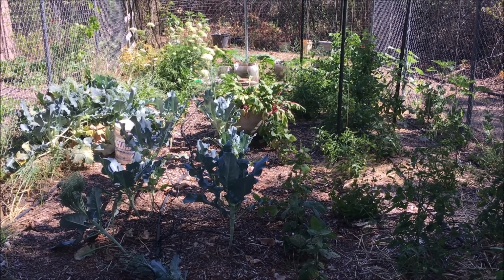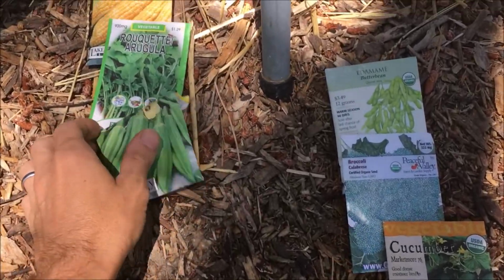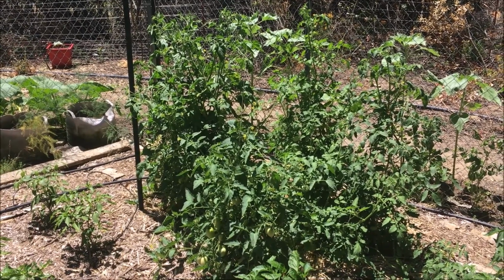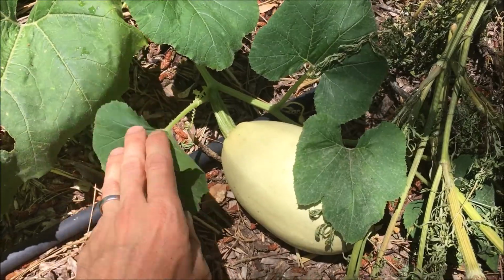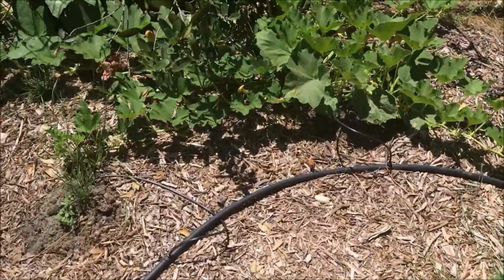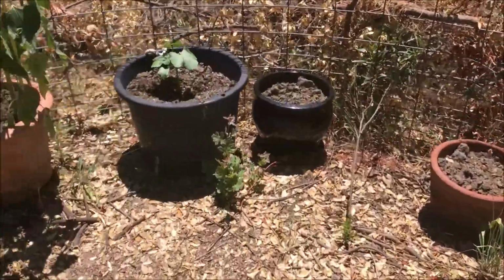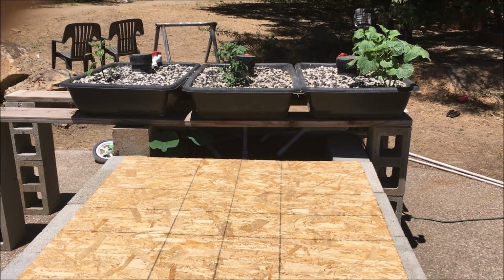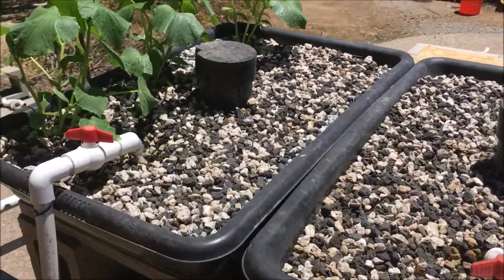Garden Update and Planting more Seeds - Gaming Gardener Challenge Response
I was challenged by Gaming Gardener to do a garden update or show a new planting. I do both, and I challenge Little Miss Wanna Be Homesteader and Humble Homestead to do a garden tour.